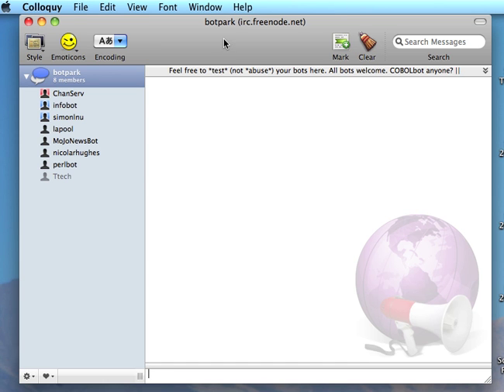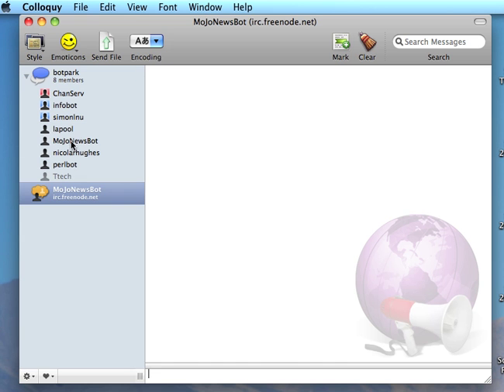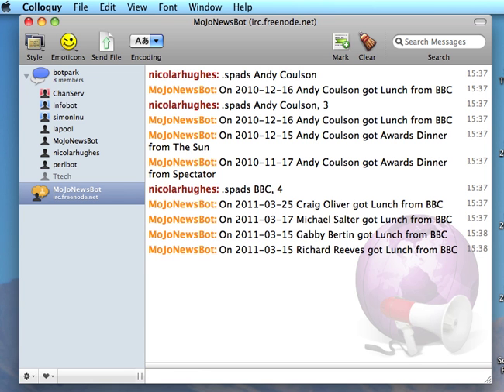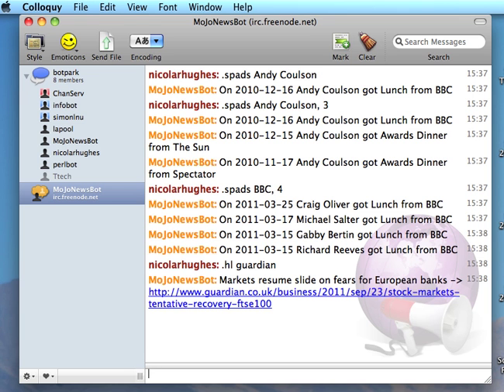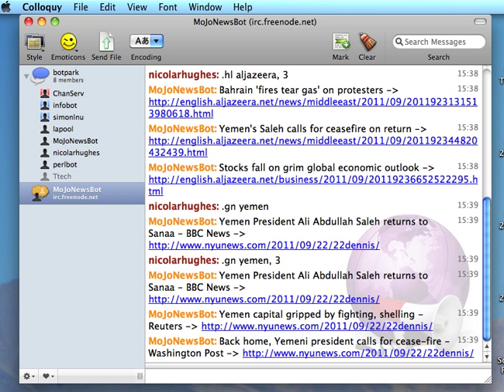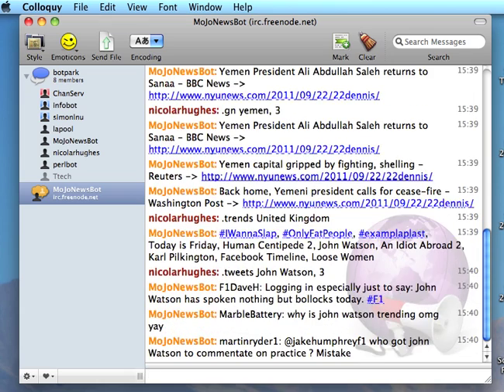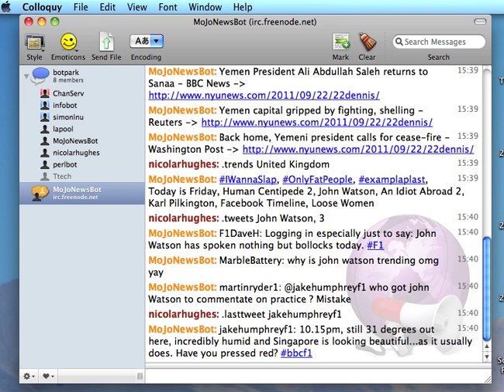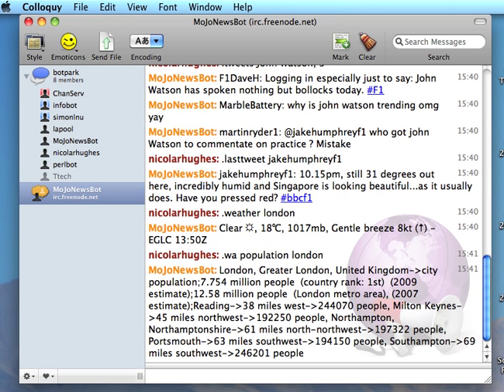MoJoNewsBot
IRC chat bot with command line queries of ScraperWiki scraper data